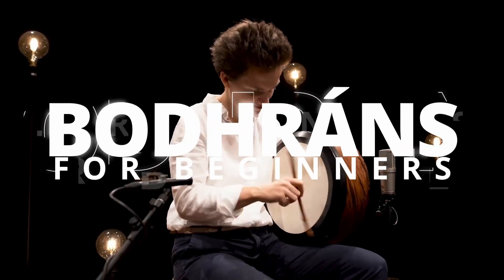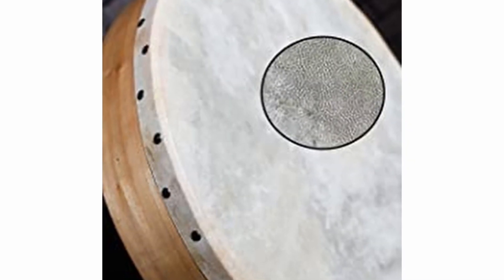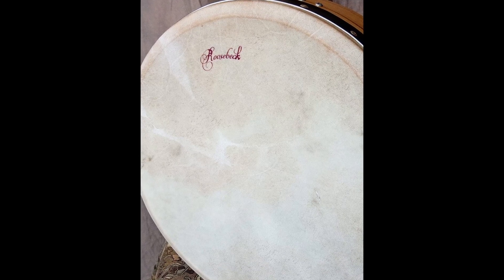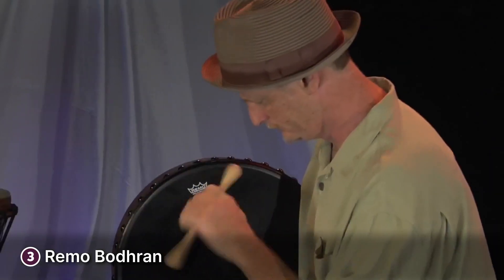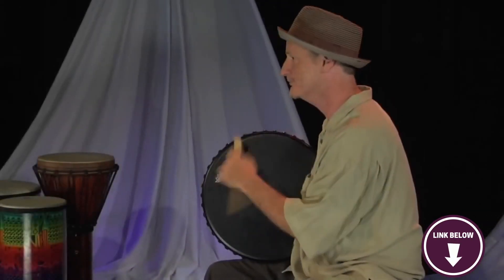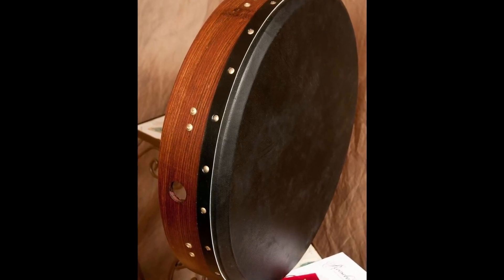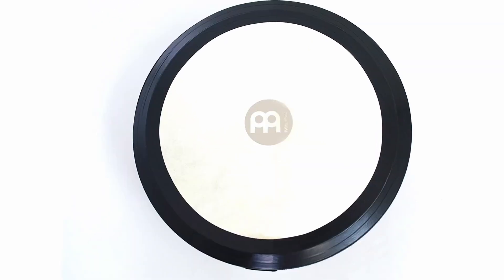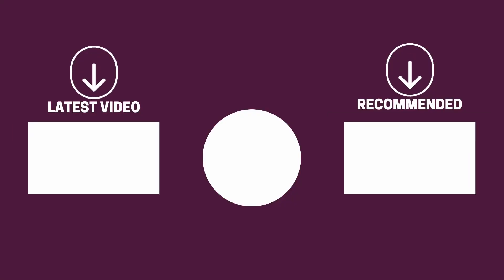Don't Buy a Bodhrán until You See This!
A bodhrán is a small shallow Irish drum that’s played with a double-headed drumstick called a cipín or tipper. It’s a great instrument if you want to get familiar with Irish music, but there are a few factors you have to keep in mind when choosing the best Bodhran. In this video we present five excellent Bodhrans and what makes them the best fit for you.

Trinity College TB-2
Roosebeck BTN4MT
Remo Bodhrán
Roosebeck Sheesham Bodhrán
Meinl FD14IBO

►Timestamps◄
00:00 Intro
00:40 Trinity College TB-2
01:34 Roosebeck BTN4MT
02:53 Remo Bodhran
04:13 Roosebeck Sheesham Bodhran
05:26 Meinl FD14IBO